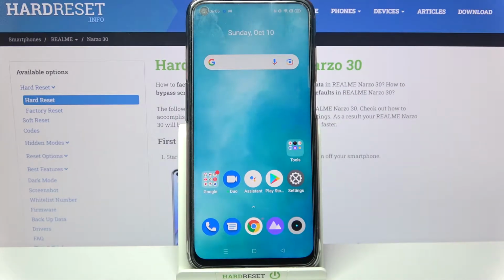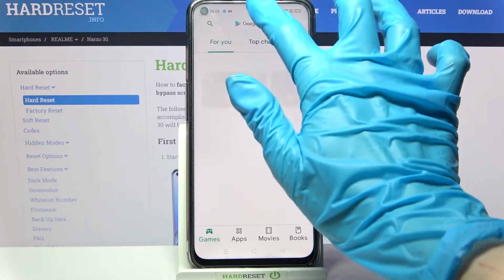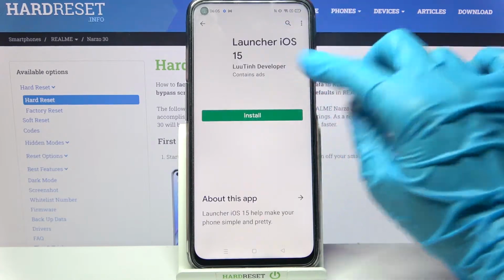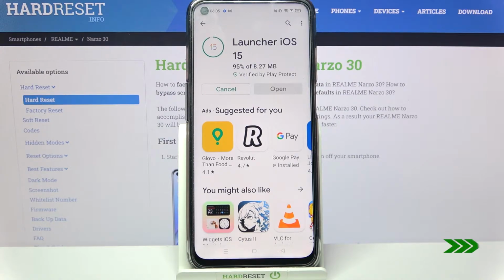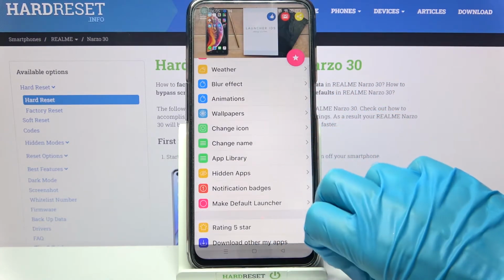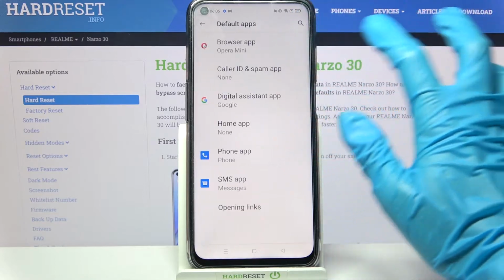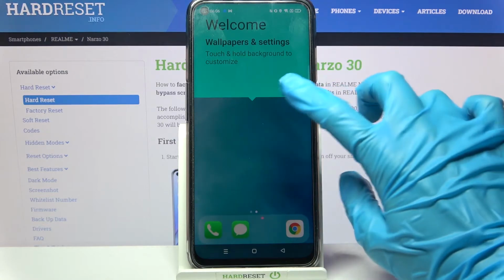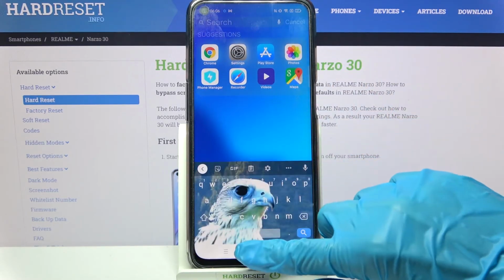How to Apply iOS Launcher in Realme Narzo 30 - Install Apple Layout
If you want to try Apple Layout on Realme Narzo 30, then check out this guide!  It’s possible because of iOS Launcher App, and in this video, our expert will show you, step by step, how to Install and Use it. So, stick around follow all steps from above, and enjoy switching between Android and iOS one, whenever you want to. Let’s begin!